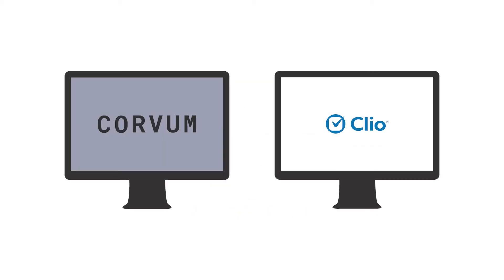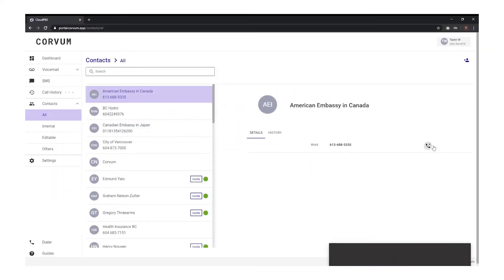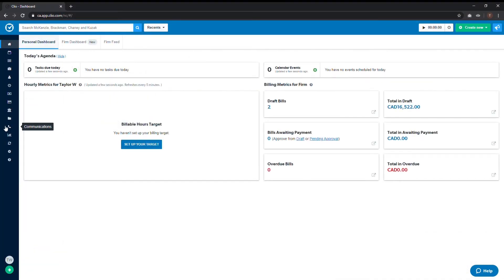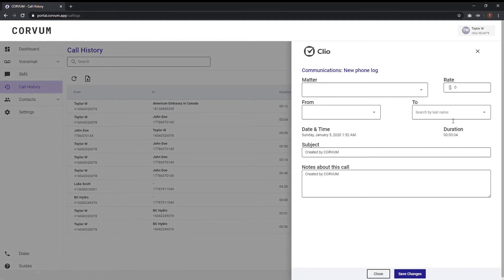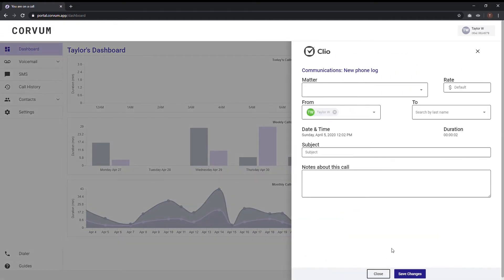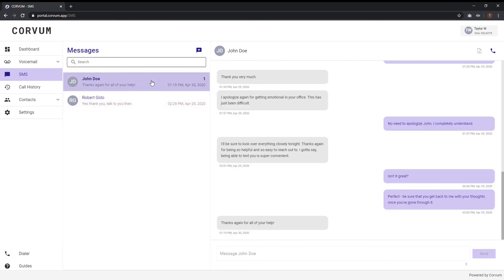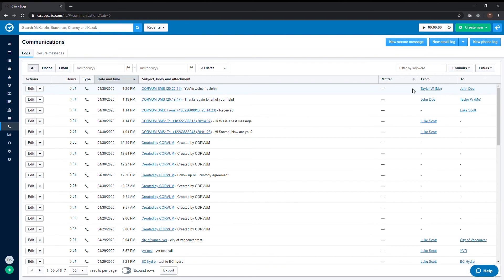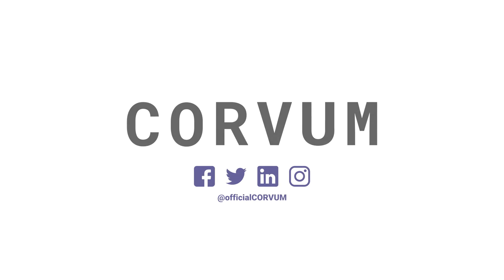Corvum + Clio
Check out this video for a walkthrough of our integration with practice management software Clio.